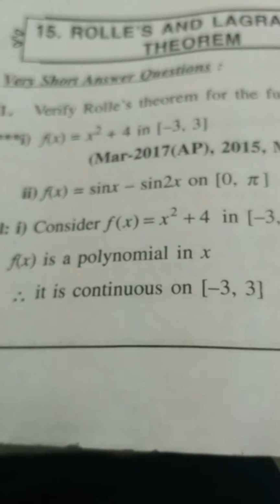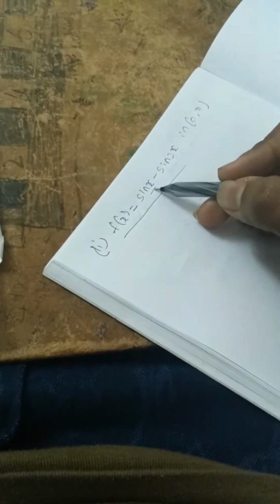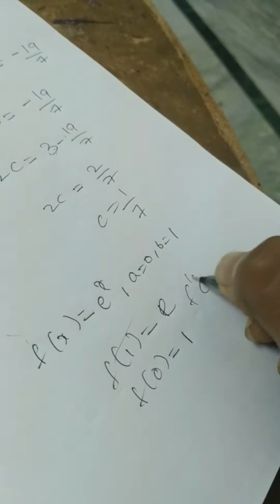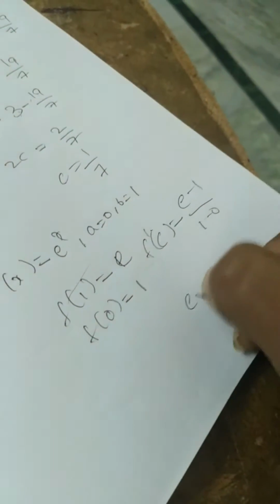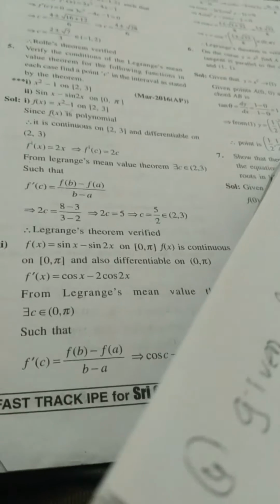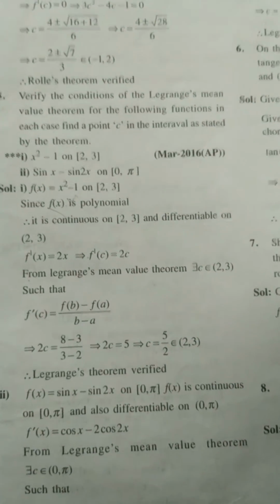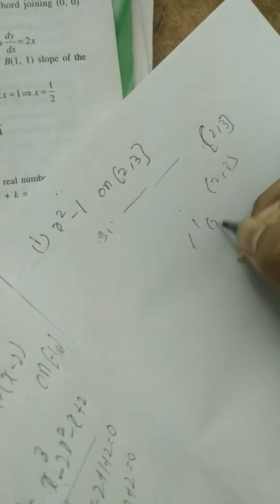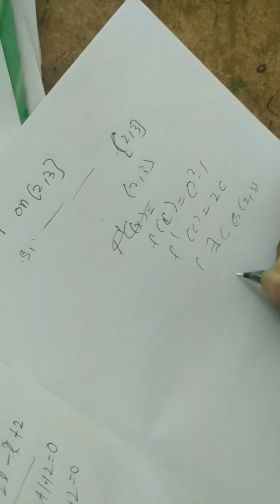Rolles and lagranges theorums ipe 1st year intermediate